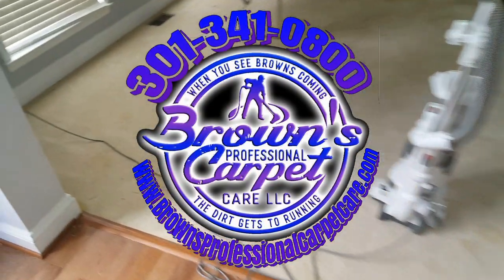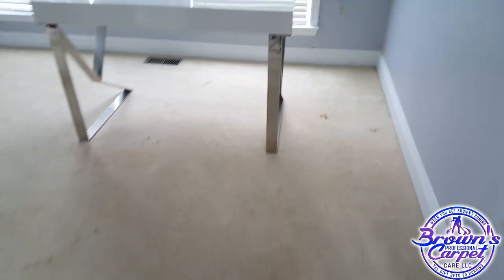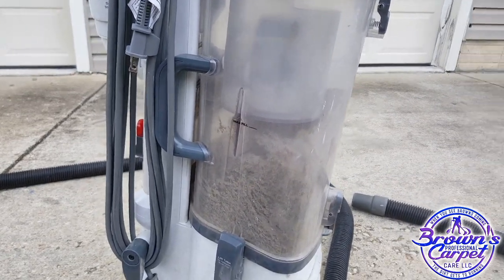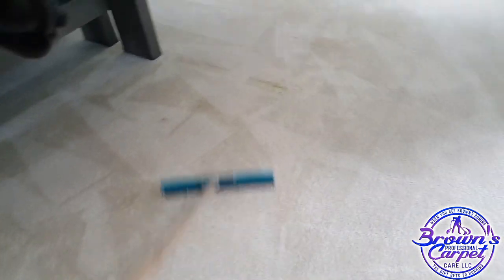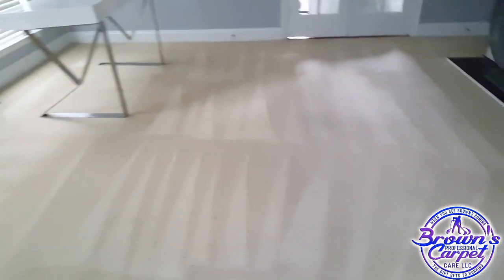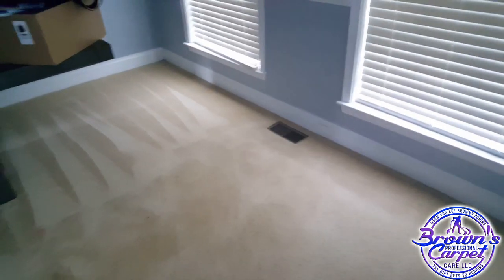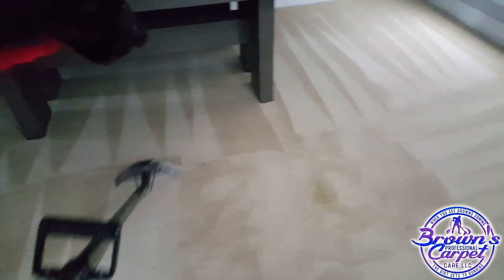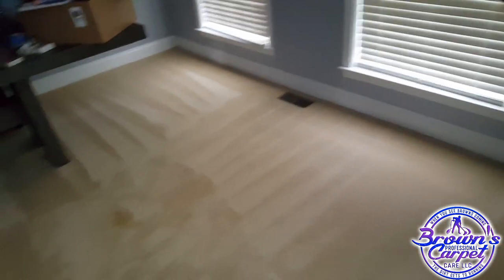P-SOR to the Rescue 😎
Online booking is now available!